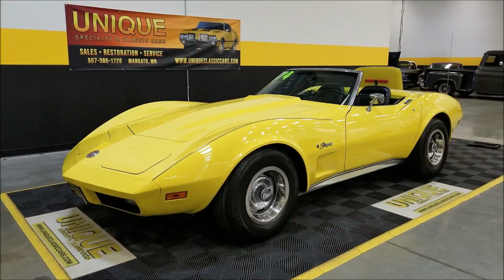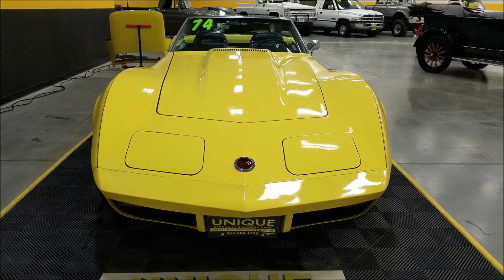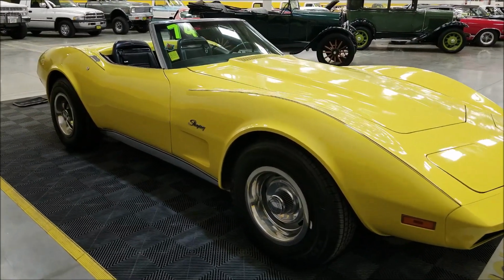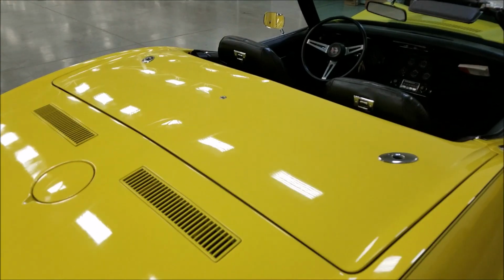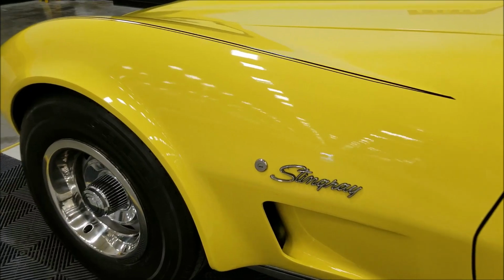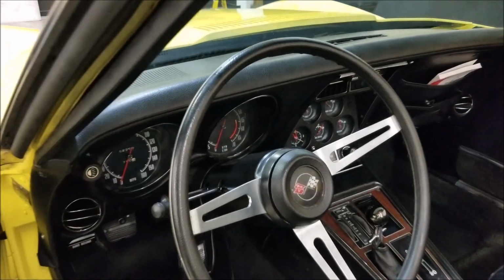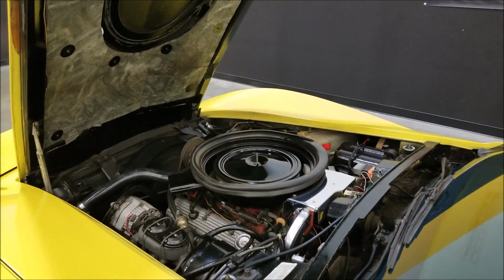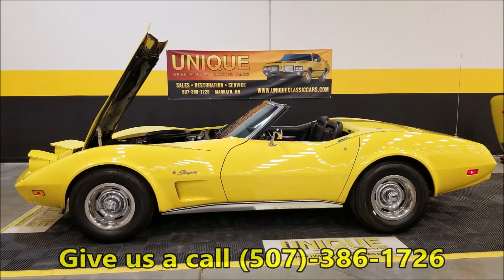1974 Chevrolet Corvette Convertible | For Sale $25,900